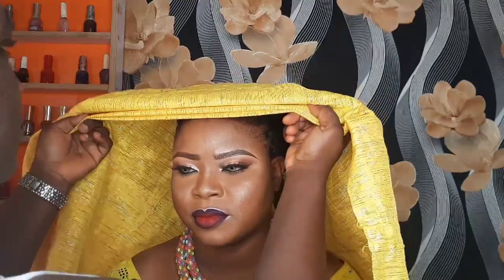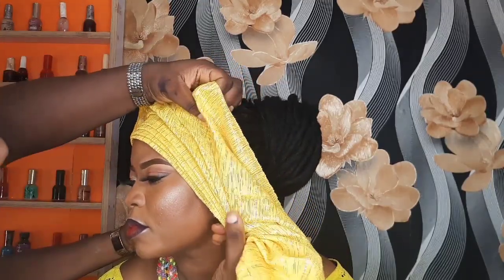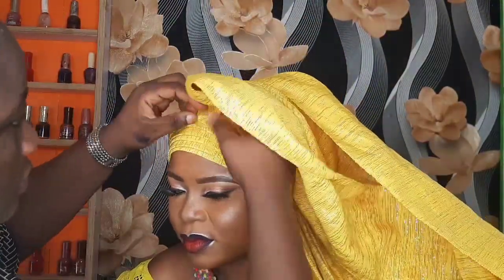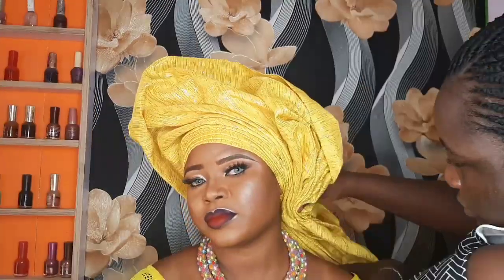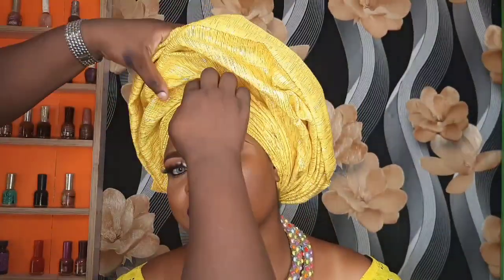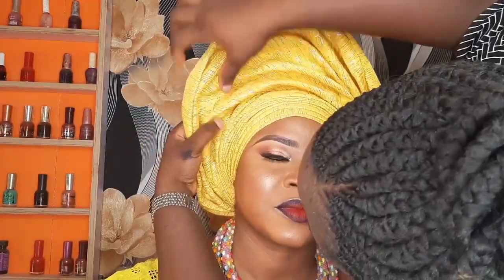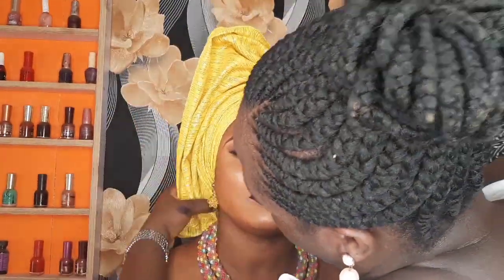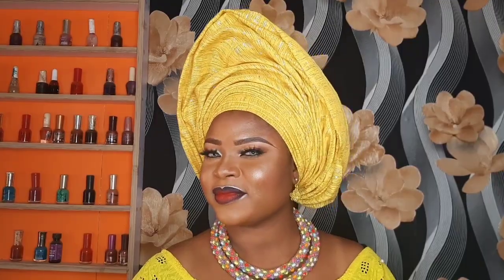beginners INSTAGRAM TRENDING GELE TUTORIAL.